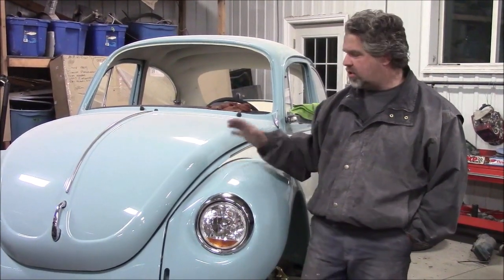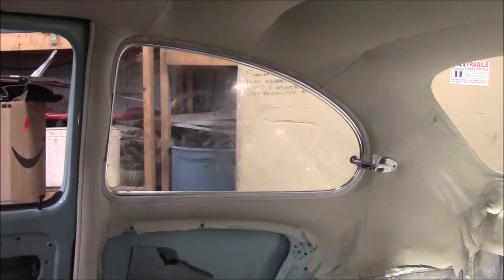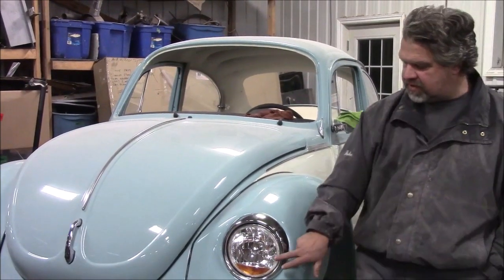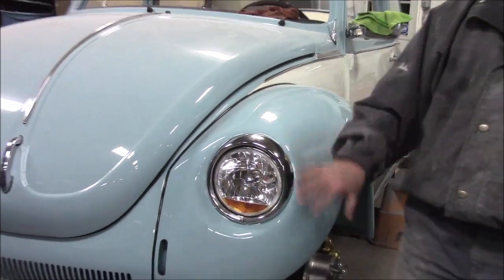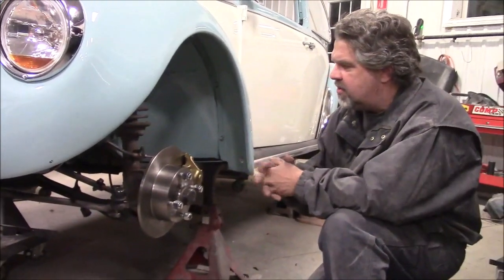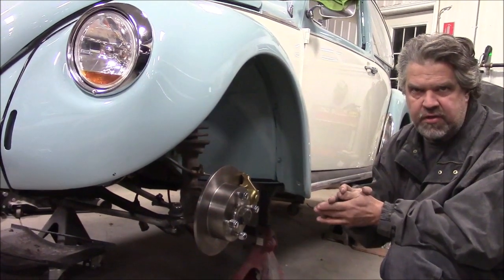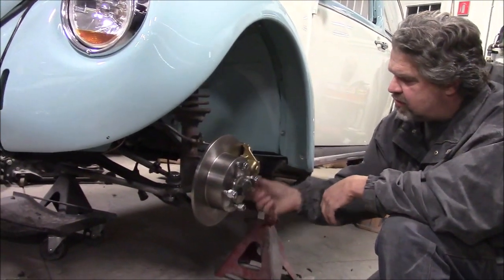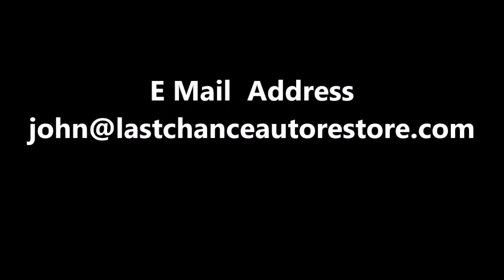1974 Volkswagen Super Beetle Blue & White Restoration Update, Disc Brakes, lastchanceautorestore com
Reassembly progress continues on the 1974 Volkswagen Super Beetle Sedan (Blue & White).

The Upgraded Sealed Beams with built in Amber Signal Lights are installed and wired.

A new Steering Box is installed and the original Front Drum Brakes are replaced with an upgraded Front Disc Brake Conversion Kit.